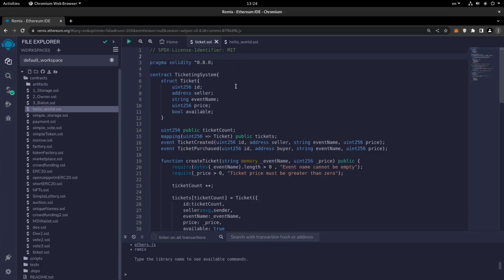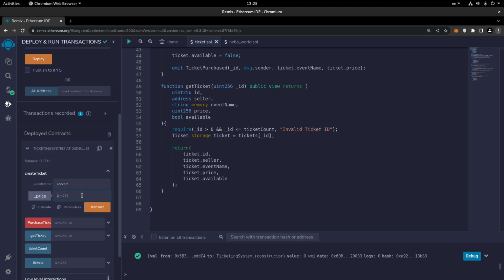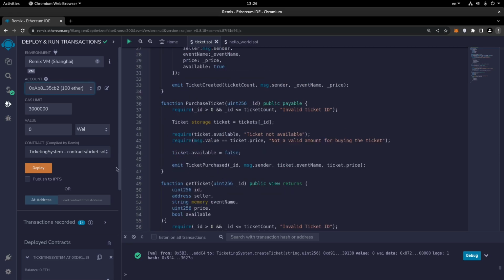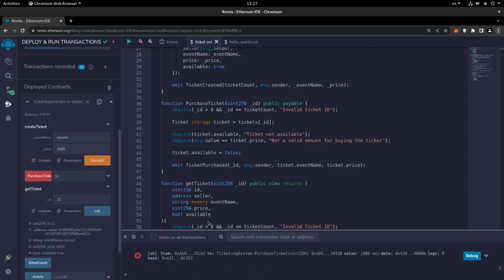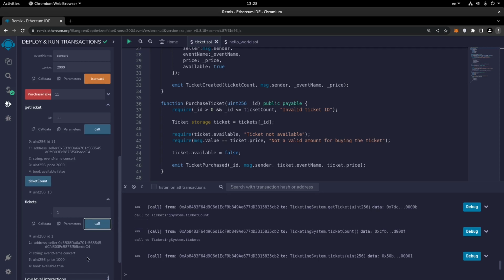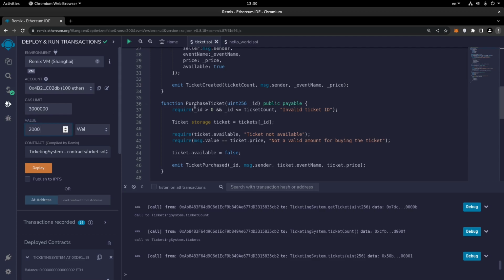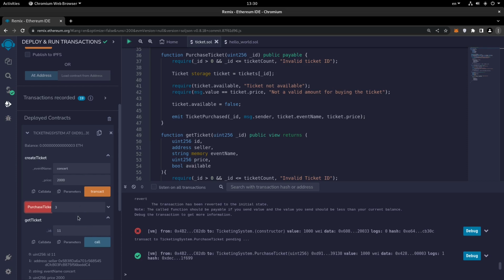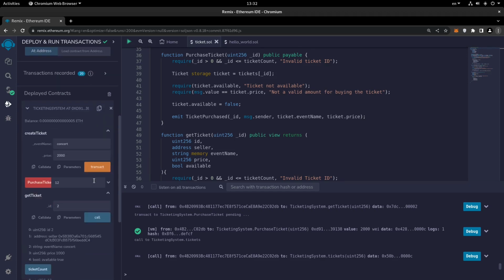#48 Ticket System Smart Contract - Part 3/3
In this video, we will learn about ticket system smart contract. The general idea behind this smart contract is to provide a decentralized ticketing system. It allows event organizers to create tickets for their events and users to purchase those tickets securely and transparently. By utilizing the blockchain technology, the smart contract eliminates the need for intermediaries, such as ticketing platforms, and provides a trustless environment for ticket transactions. Event organizers can create tickets with specific details such as the event name and price, and users can purchase tickets by sending the required payment to the contract. The contract ensures that tickets are available and verifies the payment amount. Once a ticket is purchased, it becomes unavailable to prevent double-spending. The contract also includes functions to retrieve ticket details and emits events to keep track of ticket creation and purchases. Overall, this smart contract aims to streamline the ticketing process, reduce fraud, and increase transparency in the event ticketing industry.